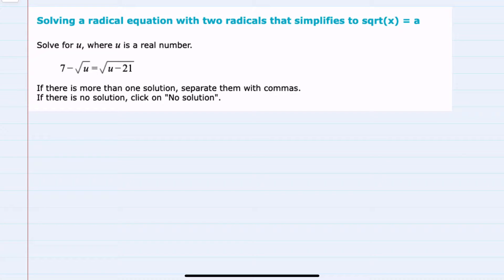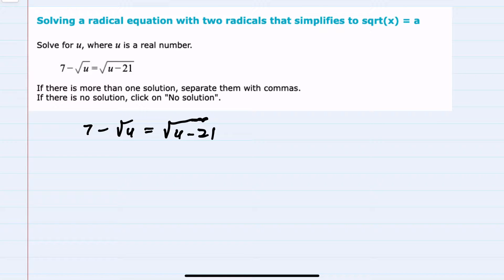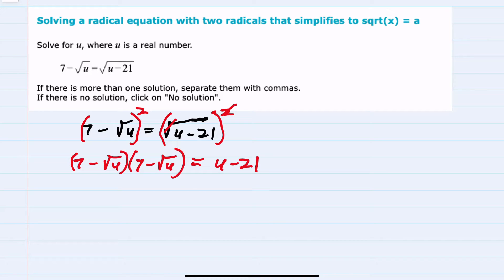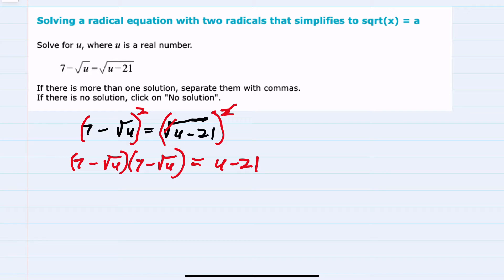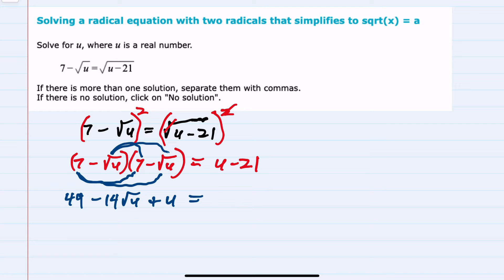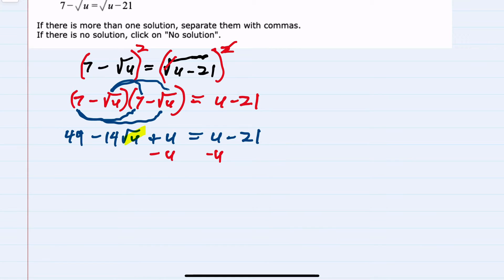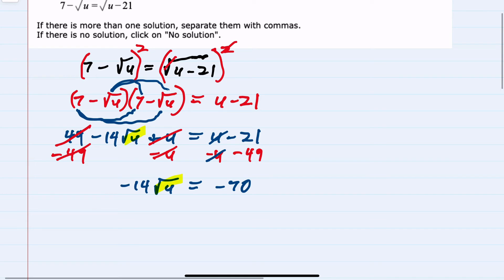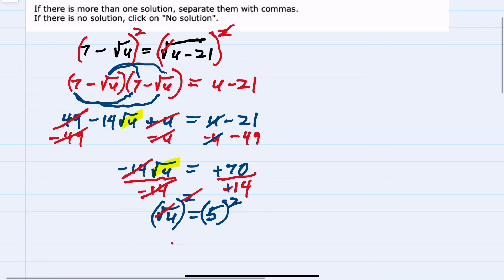ALEKS | Solving a radical equation with two radicals that simplifies to sqrt(x) = a